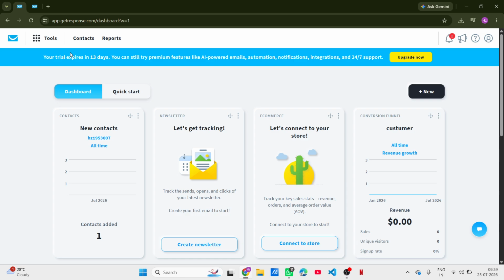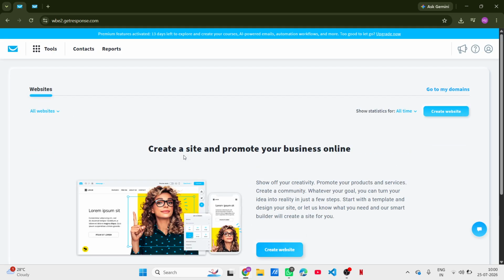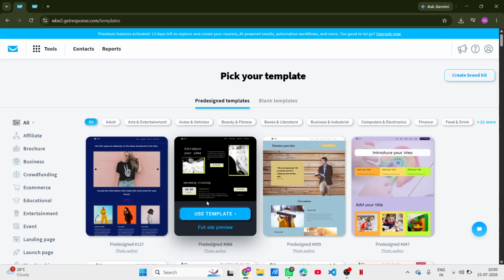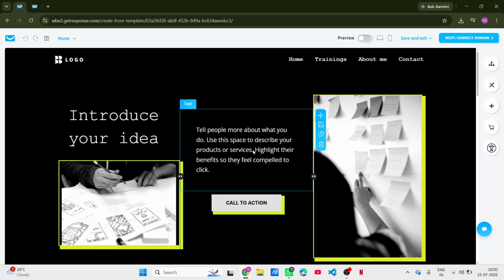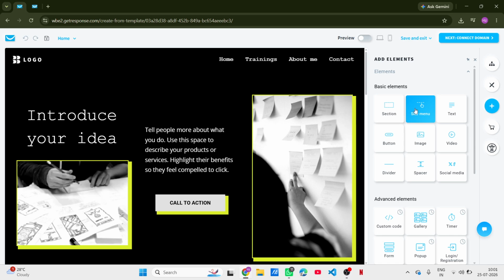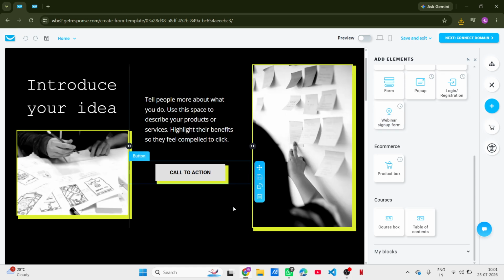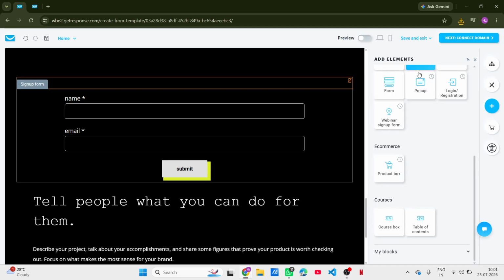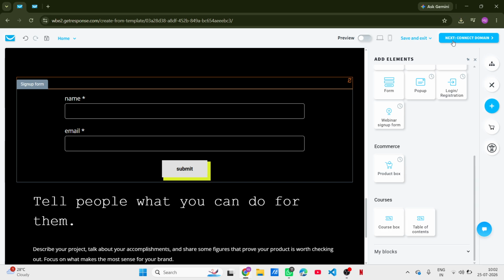How to Build Website with GetResponse (Step By Step) (2026 Guide)